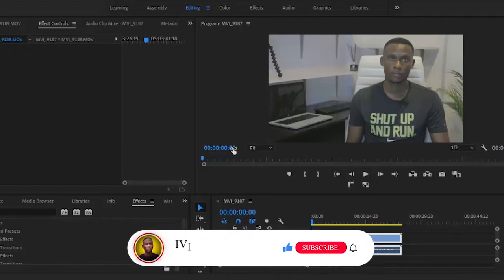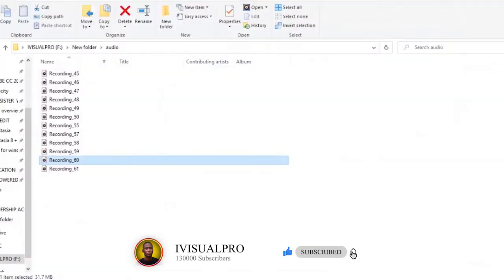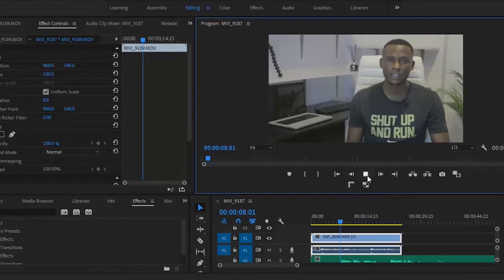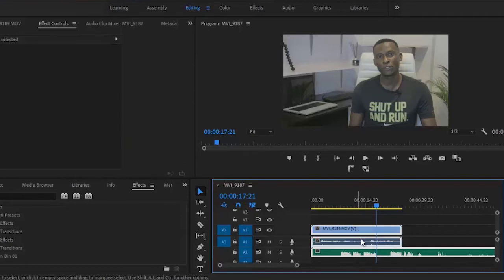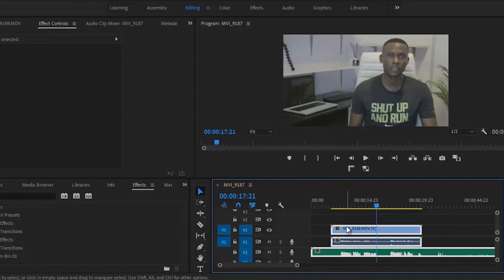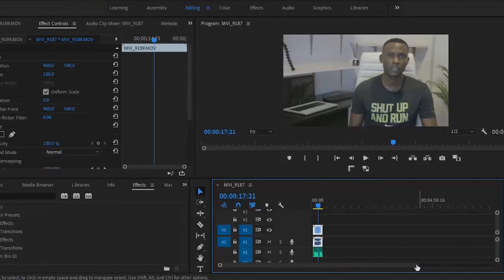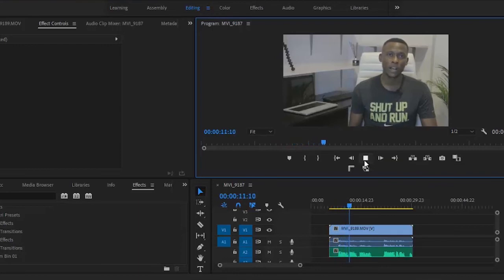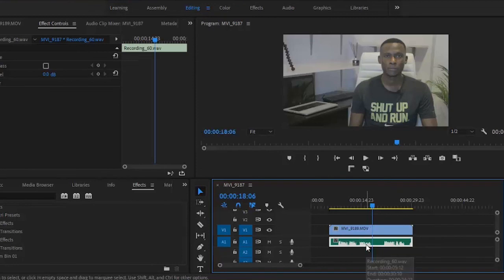How To Sync Video To Audio in premiere pro - premiere pro Tutorial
Audio and video syncing refers to the relative timing of audio to video during Editing , transmission.  audio and video sync error can be easily fixed using premiere pro cc

The lip-sync error is the amount of time the audio departs from perfect synchronization with the video where a positive time number indicates the audio leads the video and a negative number indicates the audio lags the video. also audio to music synchronization is common in music video editing.

premiere pro cc is a perfect sync audio ad video software. it can be used to permanently synchronize a music video with music beat and also to fix audio and video out of sync issue.

audio and video clock out or lip sync delay can be due to distance between video camera and the source of sound. or due to external sound not started spontaneously with the video recording causing the video and Audio to be out of sync. this lip sync error can cause audio delay, but this can be corrected permanently in Adobe premiere pro cc

syncing audio manually is  not working fast enough.

MotionElements